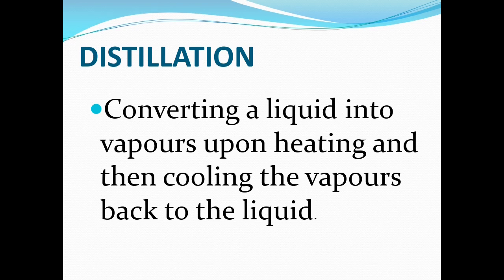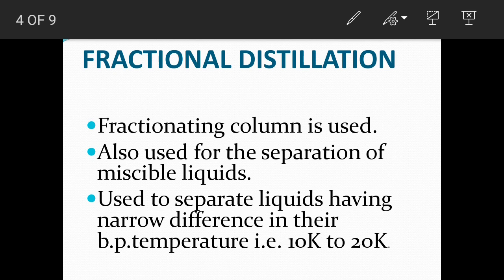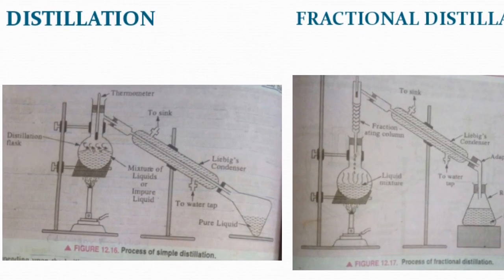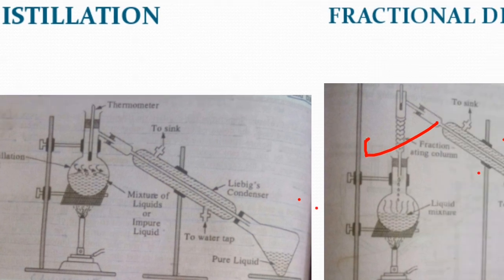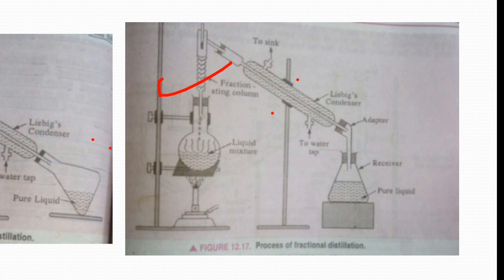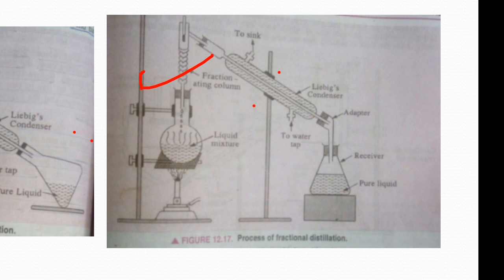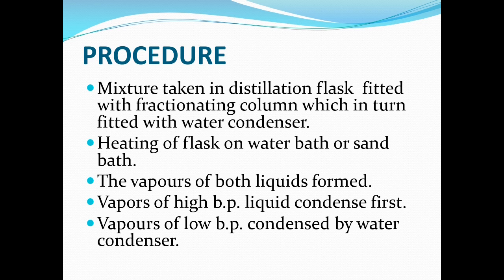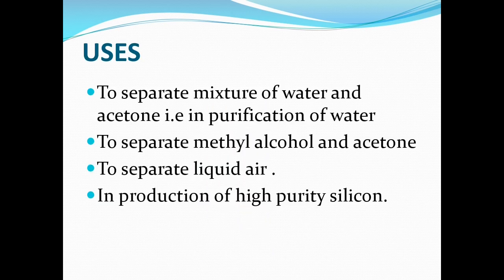simple distillation and fractional distillation class 9th